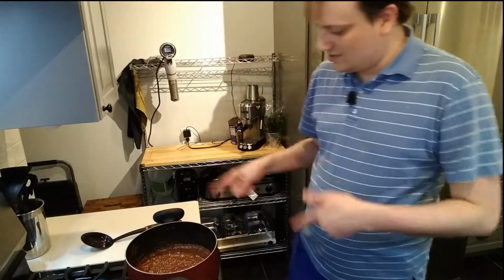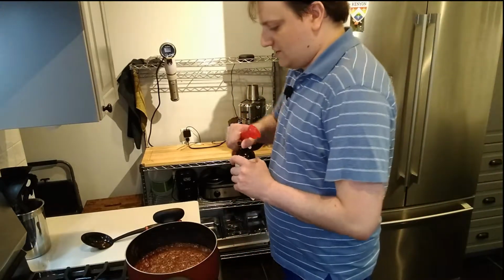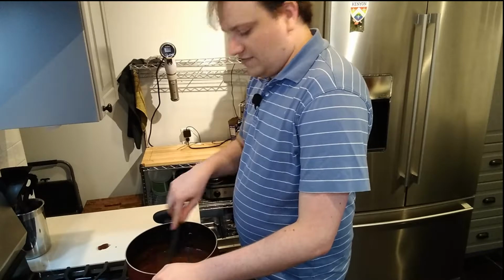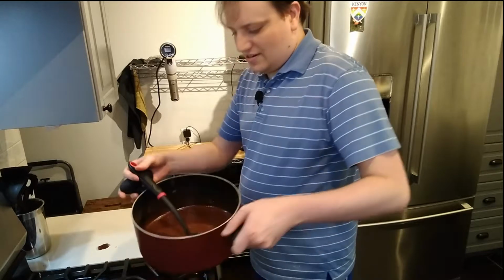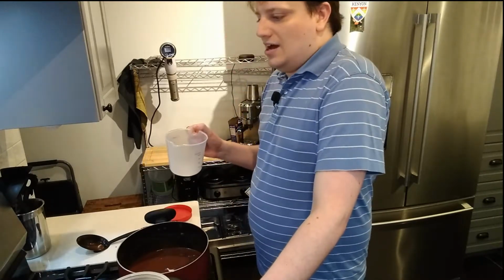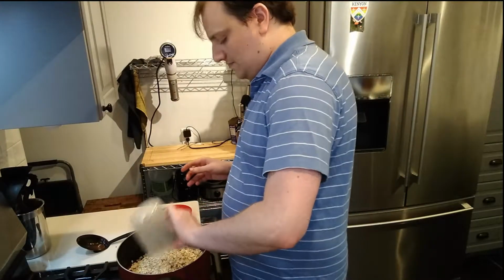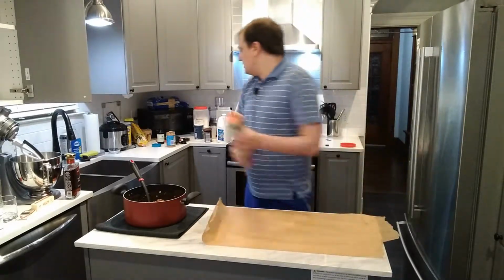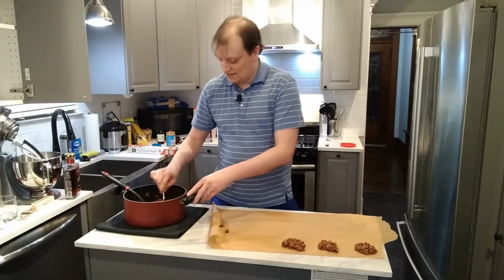No Bake Cookies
First video! Hope you all enjoy it.

This is the first video of my Simple cooking series, where I'll show new cooks how to make some basic stuff.

Ingredients:

2 cups sugar
1/2 cup milk
1 stick unsalted butter
1/4 cup unsweetened cocoa powder
1 vanilla extract
3 cups oats
1 cup peanut butter (smooth)